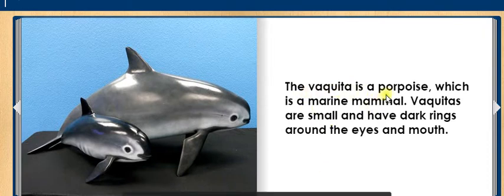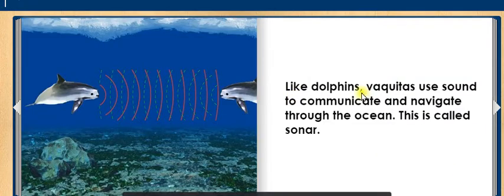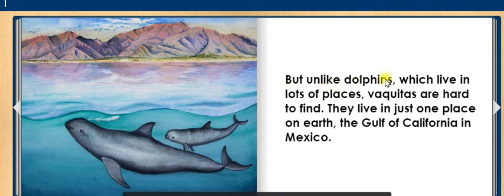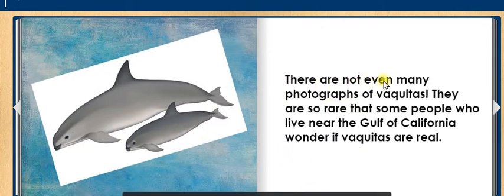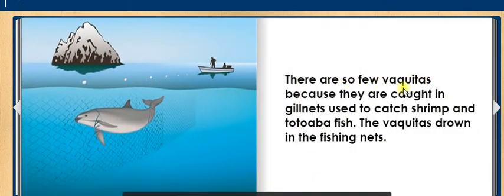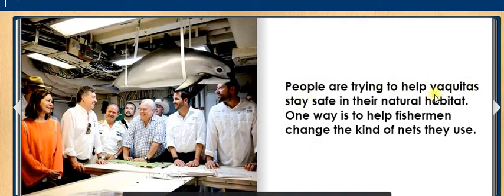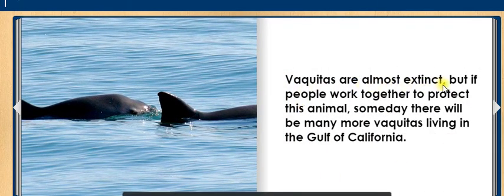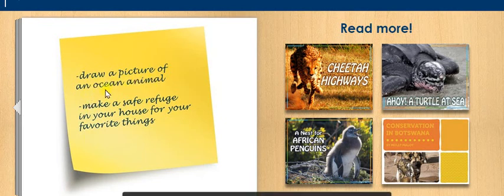VAQUITA animal story for kids, children, ESL, elementary EASY READ ALONG AUDIO STORY BOOK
Effortlessly learn English through stories/text that have pictures and multimedia effects.